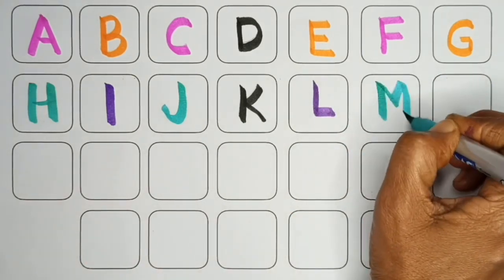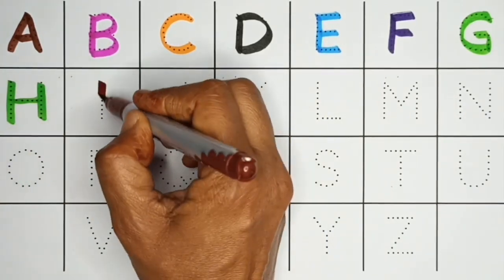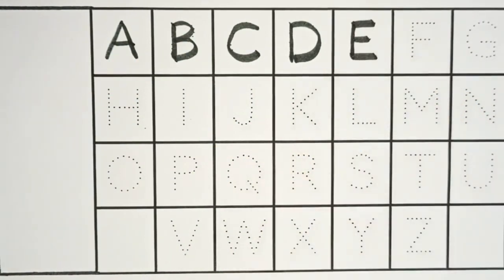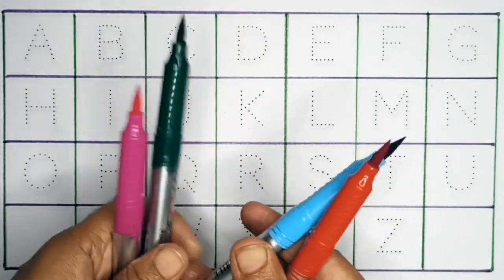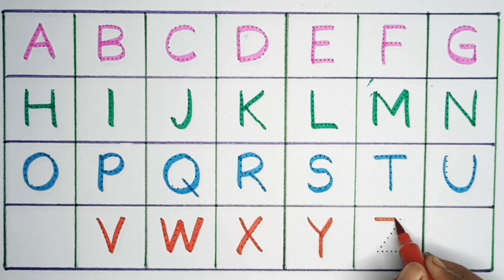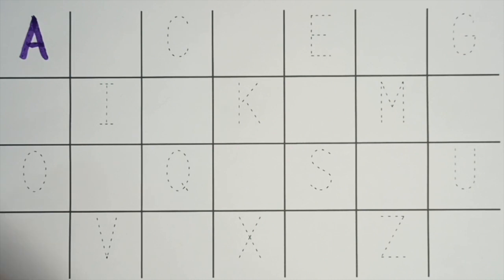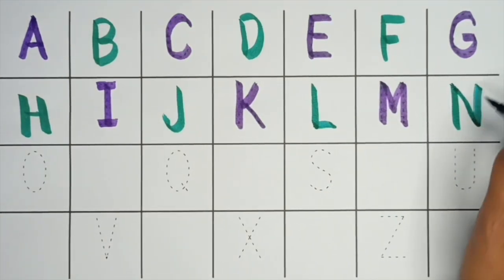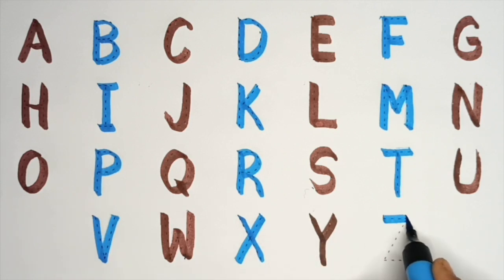A for apple, B for Ball, English Alphabets, छोटे बच्चों की पढ़ाई, toddlers abcdsongs kidssong 749